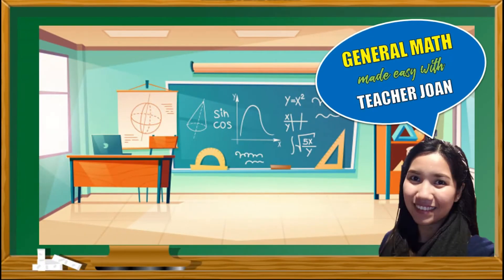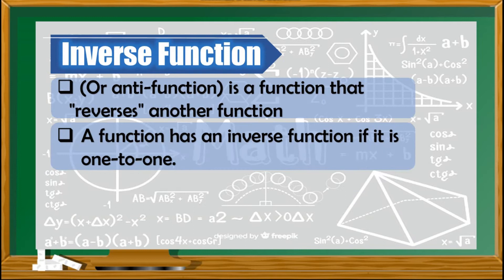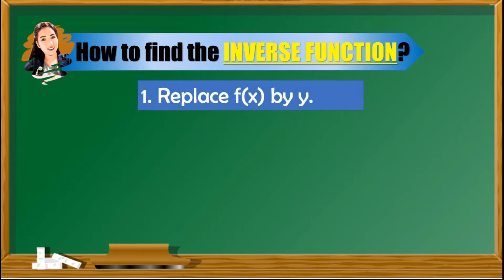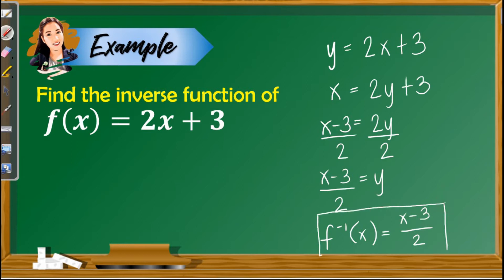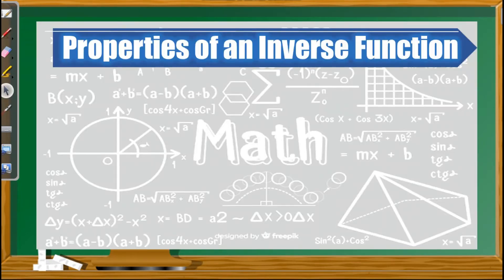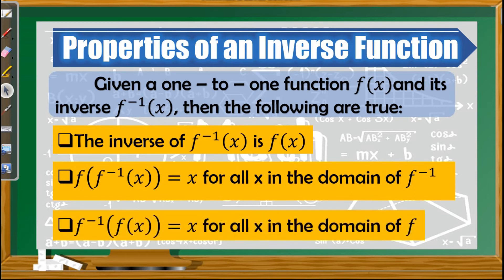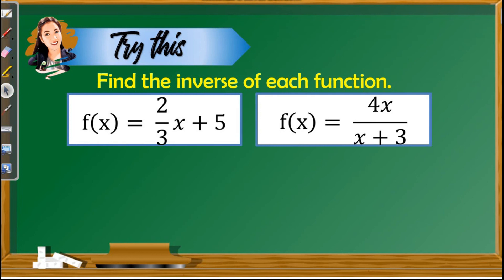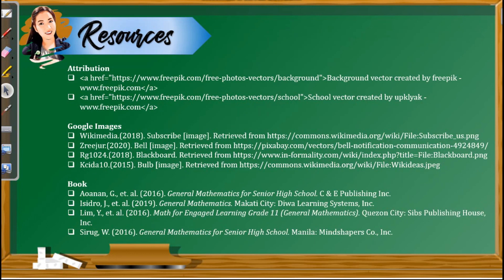Inverse Functions | General Mathematics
Hi everyone!
This video discusses how to find the inverse of a function and how to prove that two functions are inverses. Hope you will learn from this. Enjoy learning!